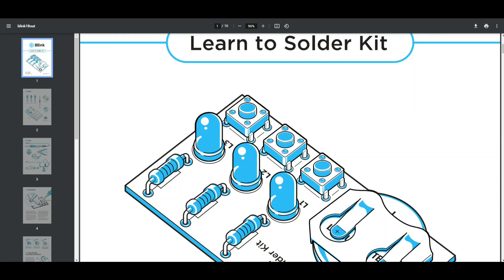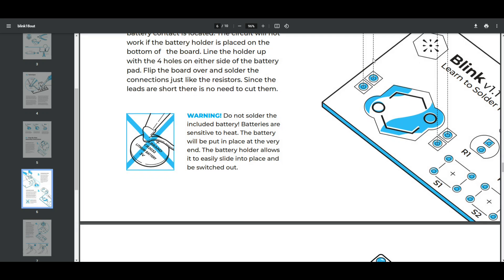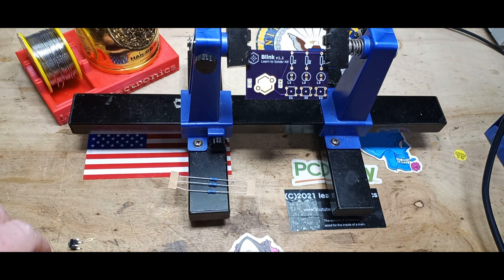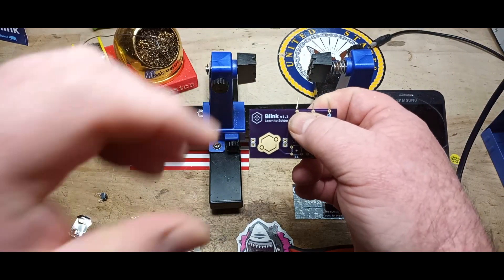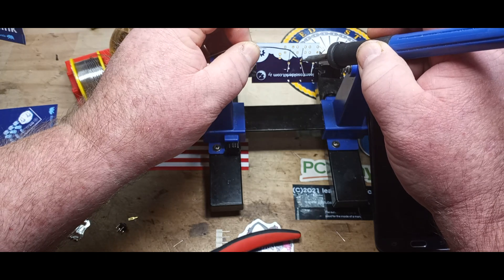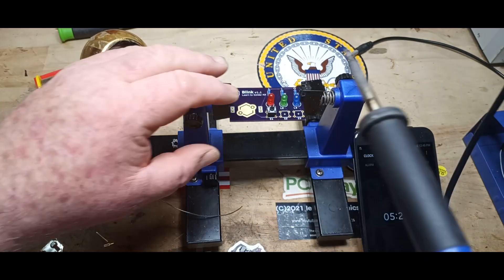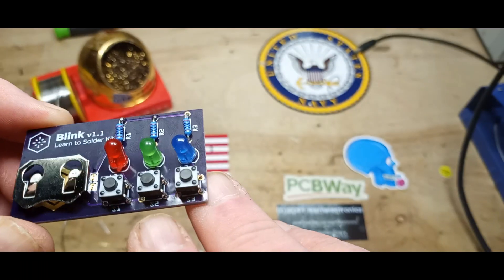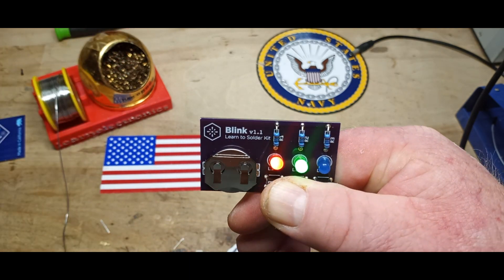Blink 1.1 kit build from learntosolderkits.com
This is a great beginner kit that can be soldered in about 30 minutes by a beginner.